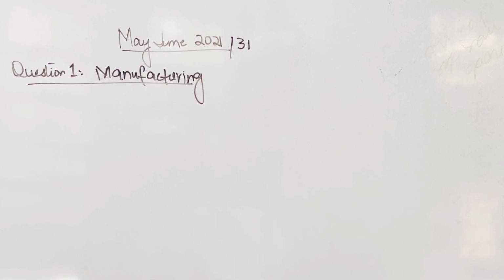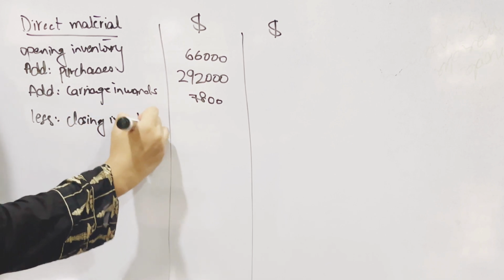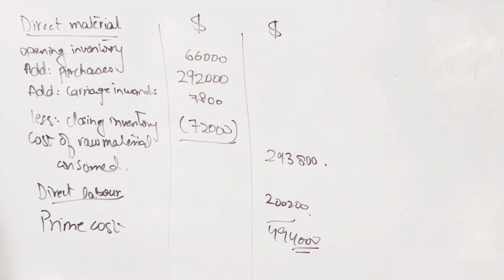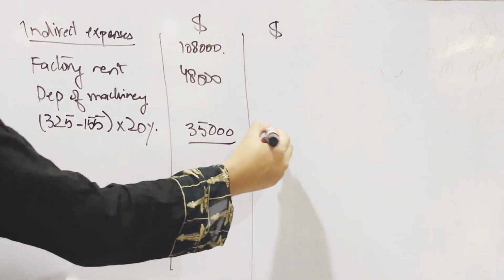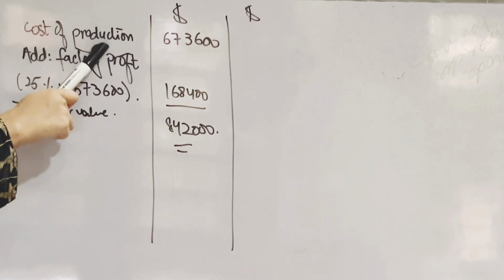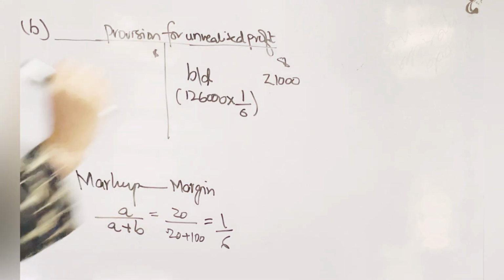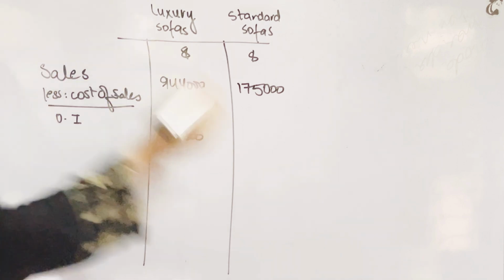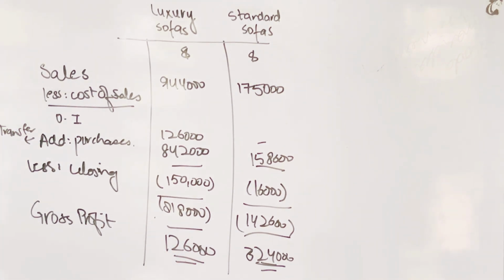Accounting A level exam |May June 2021 | 31 | question 1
A detailed explanation of the question Along with tips and strategies.